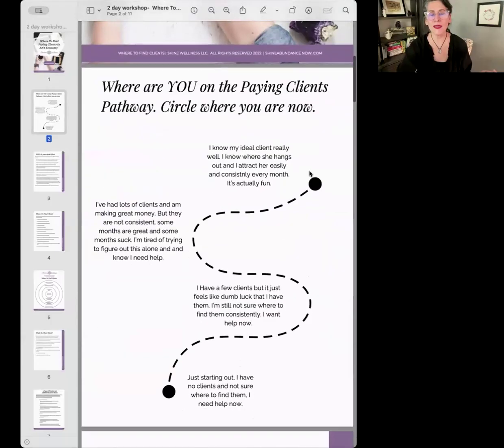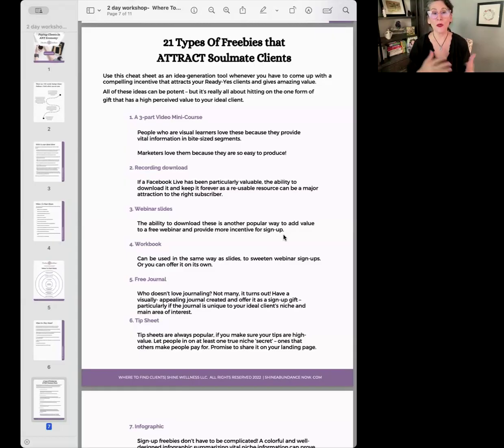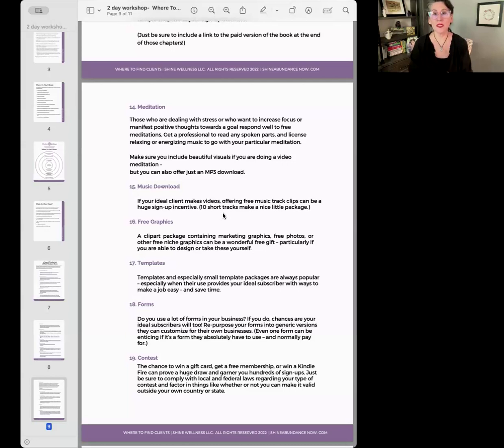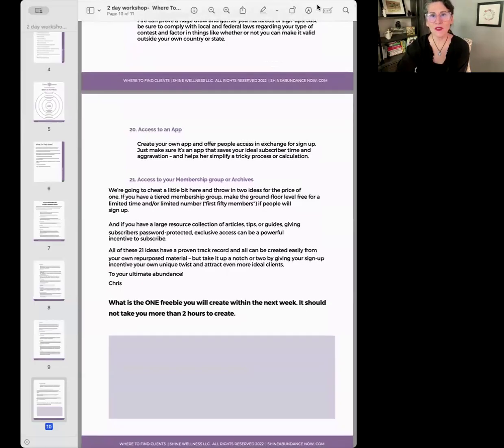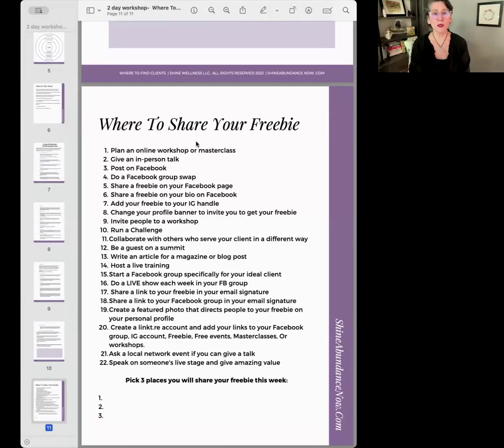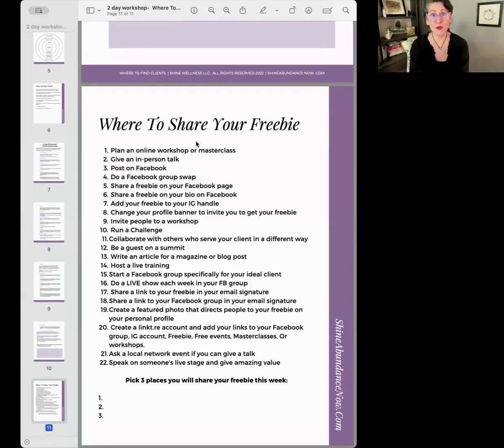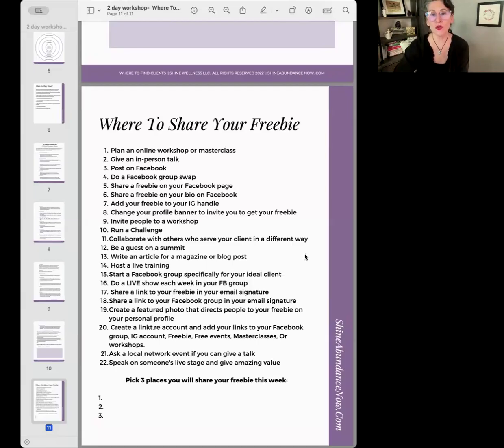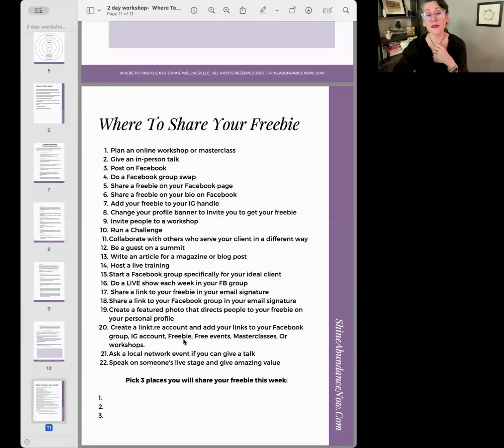Prosperous Holistic Business Simplified - Day 10 - Where To Find Paying Clients Part 2